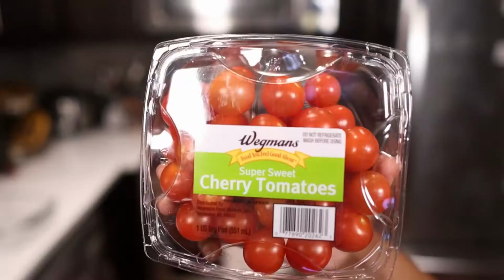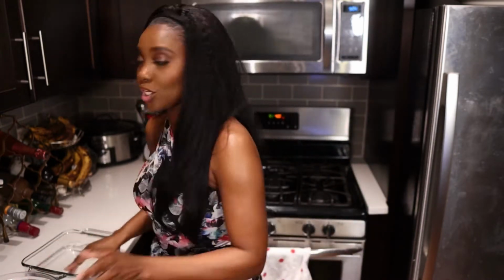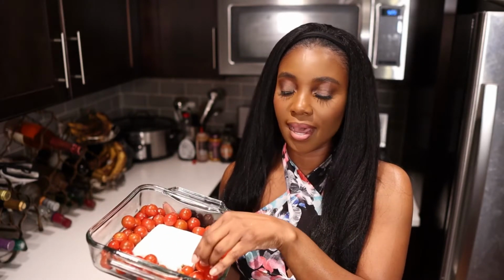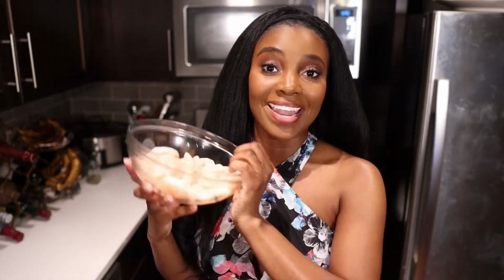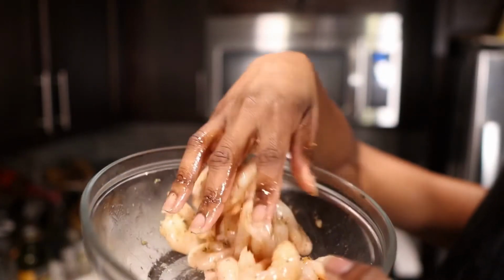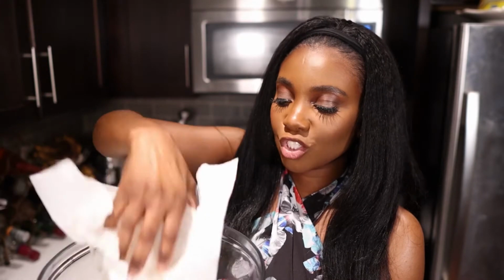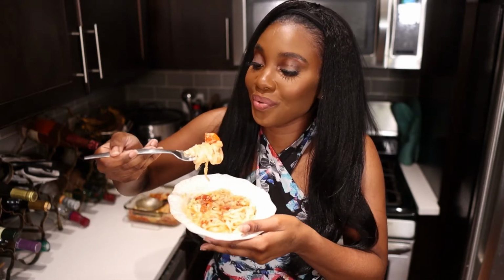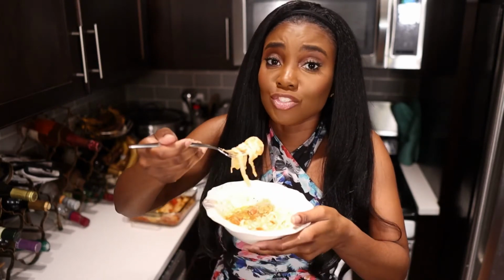Baked Feta Pasta Recipe w/ Shrimp l Low Carb & Keto Friendly l Viral TikTok Recipe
I'm obsessed with the viral baked feta pasta recipe that's all over social media. I LOVE  feta and pasta, so this was a must try. I watched a ton of videos and I thought to put my own spin on it, just in time for Valentine's day. If you're having a lowkey Valentine's day, this baked feta recipe is a must. I made this low-carb/keto-friendly by using shirataki noodles in this video instead of traditional pasta. Another great alternative is hearts of  palm pasta. I also included shrimp. Although you don't have to add shrimp, I thought it needed something extra to this baked feta pasta recipe. I'll try this with baked or grilled chicken next. I think that will be a fabulous addition.

The baked feta pasta dish is so simple, it'll make you wonder why you haven't tried it before. It gives restaurant-style vibes with VERY little effort.

To get the complete baked feta pasta recipe with instructions and measurements, visit my

If you recreate this baked feta pasta recipe, tag me on Instagram and Facebook (see links below). I'd love to see what you come with.

Clubhouse: SabaSavors

I'm an unapologetic foodie, who's sharing carb-conscious meals and  experience adopting a carb-conscious lifestyle. Get ready to add new recipes to your cooking repertoire! New videos are posted every week. Happy Savoring!